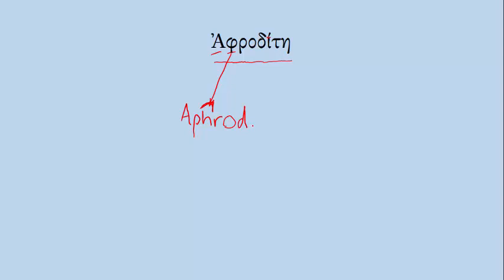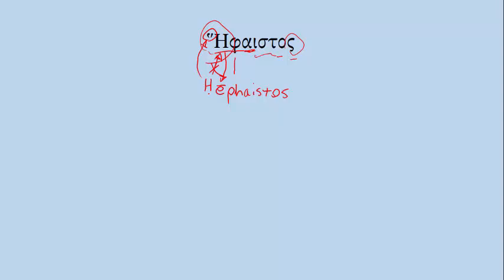Video 2 Lesson One Exercises